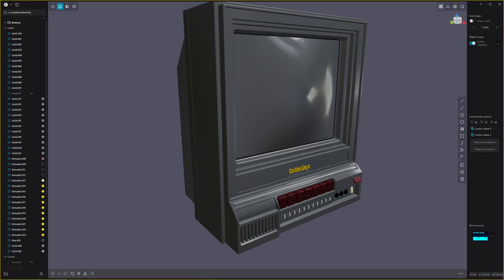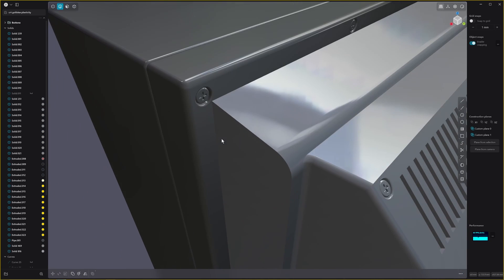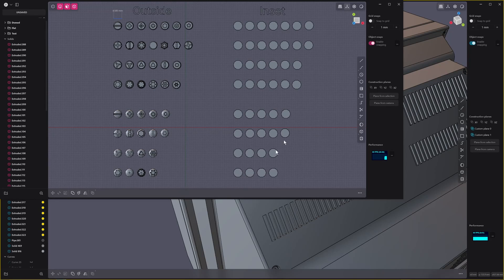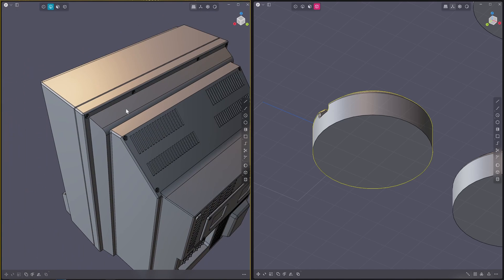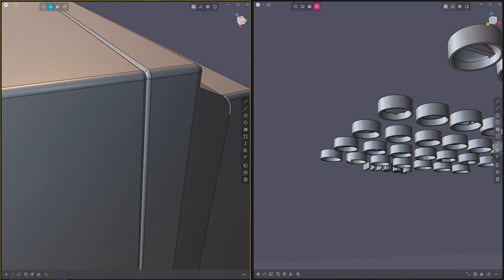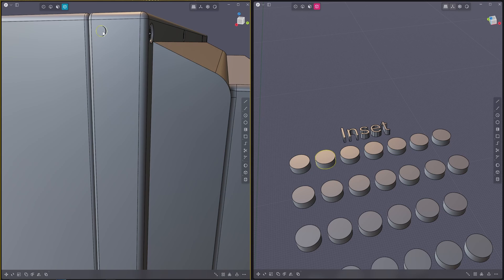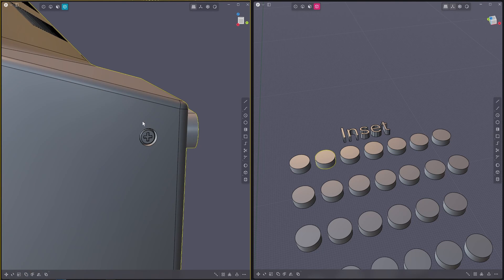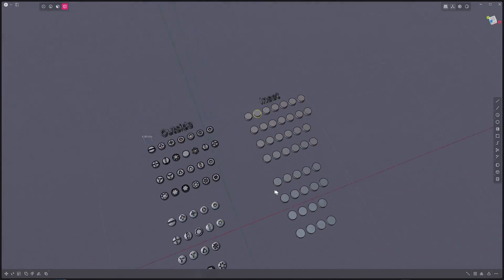Plasticity Kit Bashing is WAY, WAY TOO EASY!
In this Quick Tip I show how to use multiple windows to quickly add details such as screws to a model and really speed up the flow.

Buy N-Gone One Click Asset Optimizer Plug in for Blender:
Blender Market: